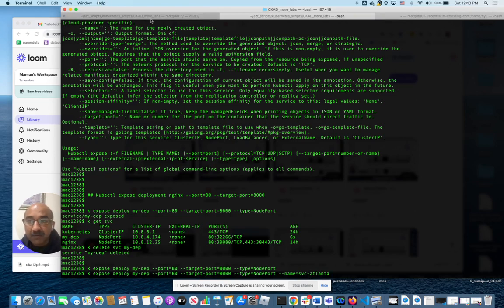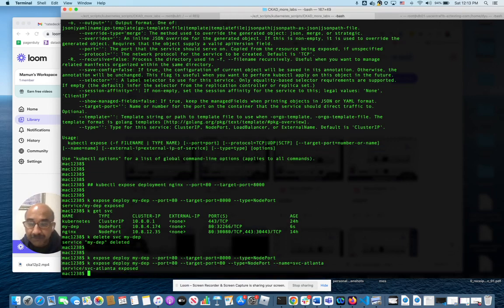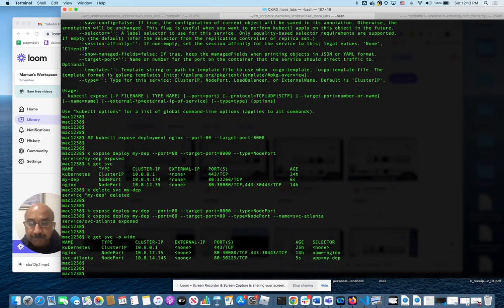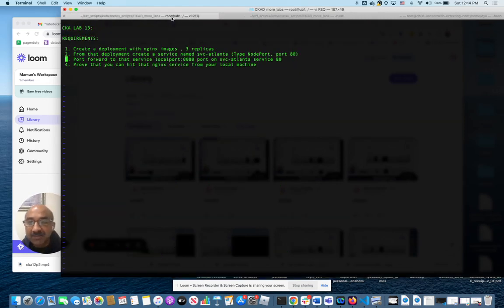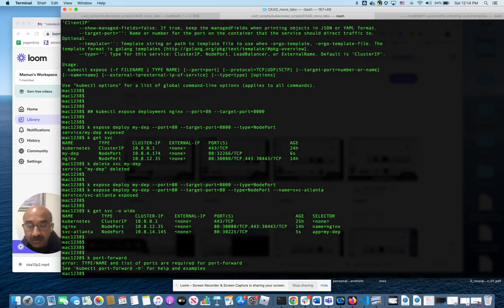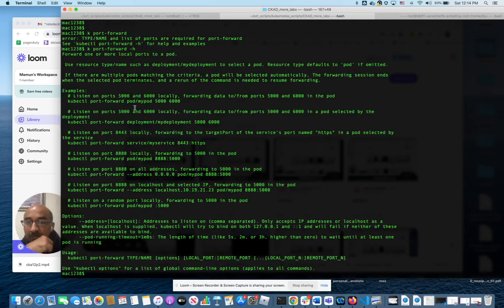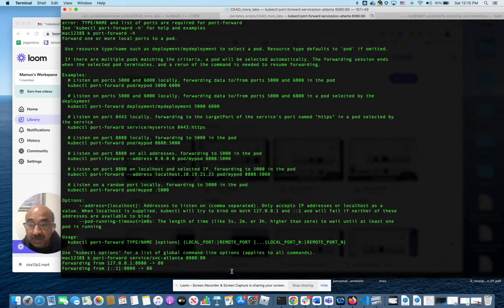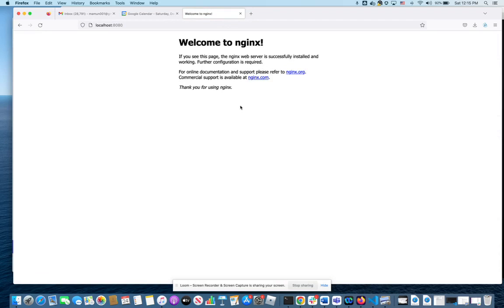CKA LAB 13 (Kubernetes Certification) Part 2 of 2: Create service from deployment, port forward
CKA LAB 13:

REQUIREMENTS:

 1. Create a deployment with nginx images , 3 replicas
 2. From that deployment create a service named svc-atlanta (Type NodePort, port 80)
 3. Port forward to that service localport:8080 port on svc-atlanta service 80
 4. Prove that you can hit that nginx service from your local machine

COMMANDS:

alias k=kubectl
kubectl create deployment my-dep --image=nginx --replicas=3
k get pods
k get deploy
k expose deploy -h
k expose deploy my-dep --port=80 --target-port=80 --type=NodePort --name=svc-atlanta
k get svc -o wide
k port-forward service/svc-atlanta 8080:80